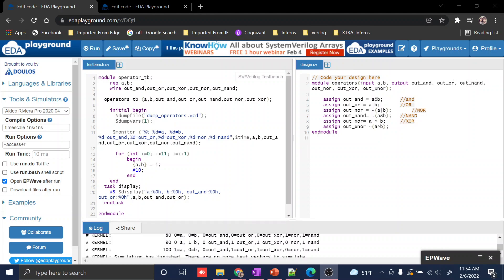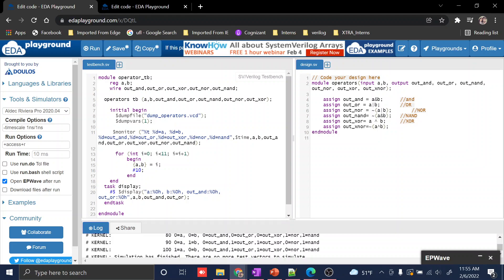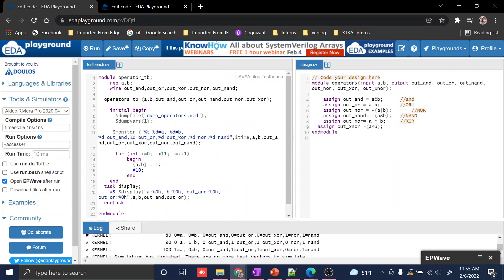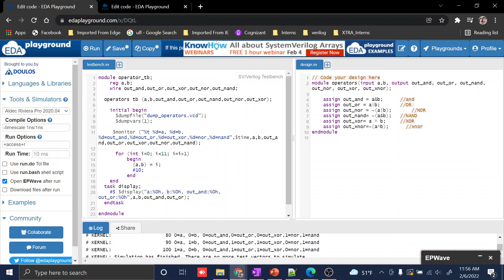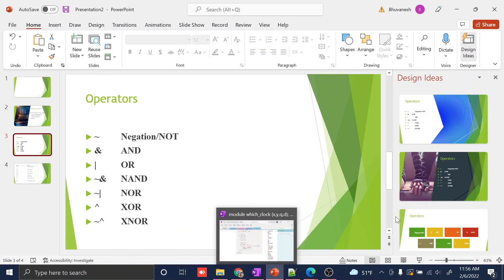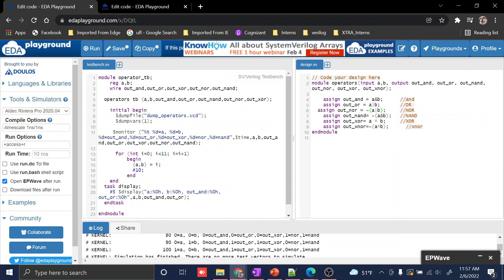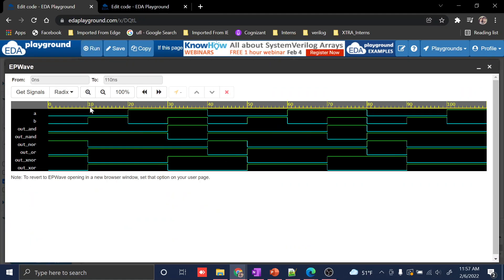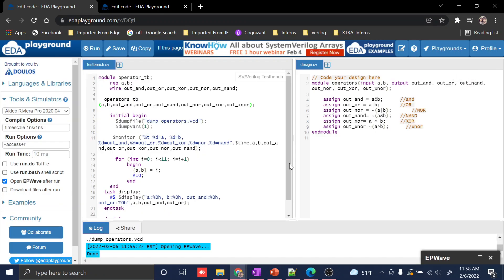Bitwise Operators Verilog HDL || Part 2 || ZERO TO HERO in Verilog || LET_US_LEARN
Hi guys I'm a master student from University of Florida (UFL) in USA. I thought of sharing my knowledge on Verilog coding. This is slight fast moving course won't stress on basics much, however I designed the structure in such a way you will be able to design RAM and FIFO at the end of the course.